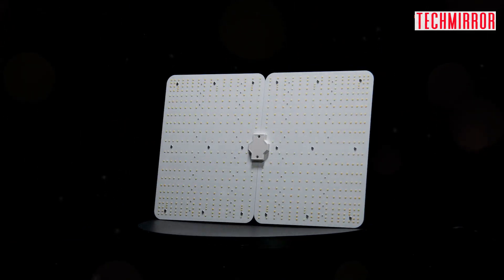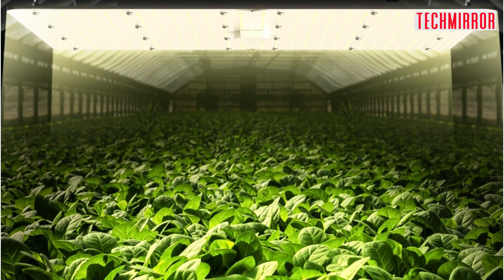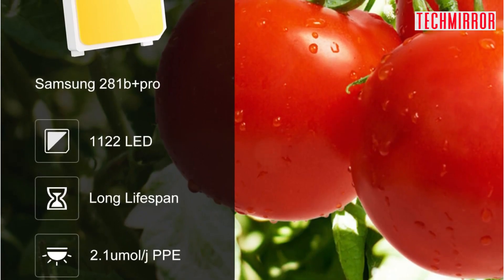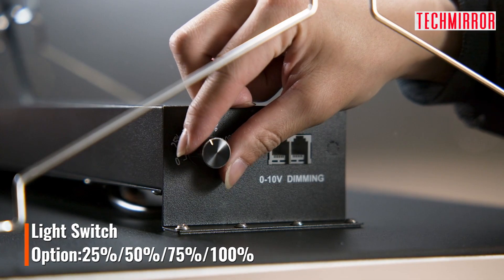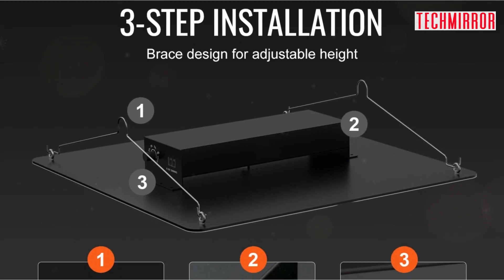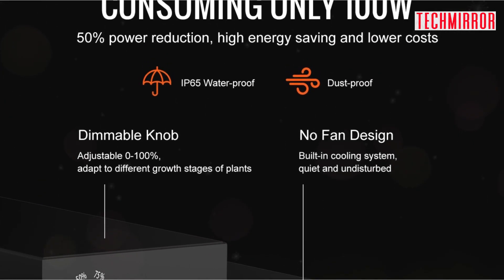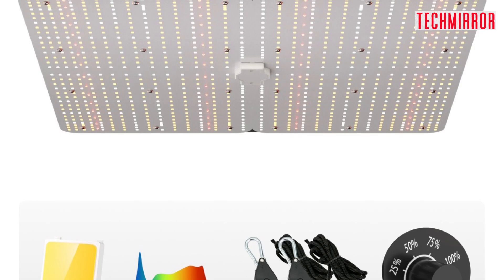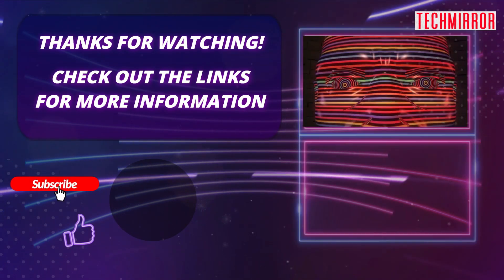VEVOR LED Grow Light Review In 2023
Today, we're diving deeper into the amazing features of the VEVOR LED Grow Light. This versatile grow light is a game-changer for indoor plant cultivation, and there's so much more to discover.